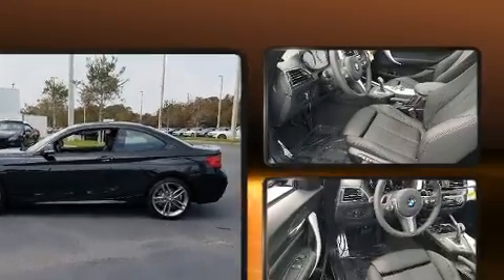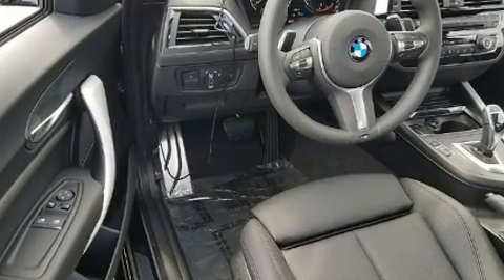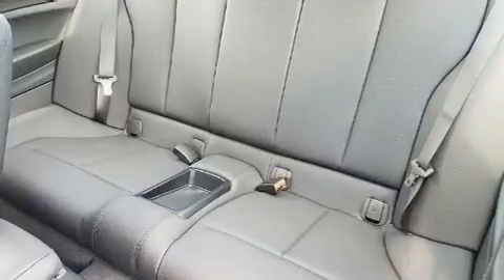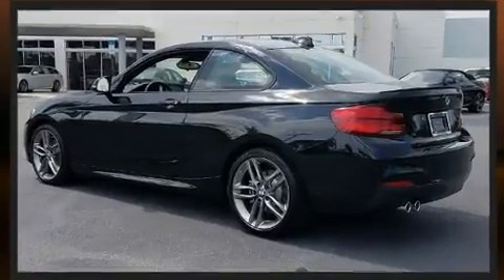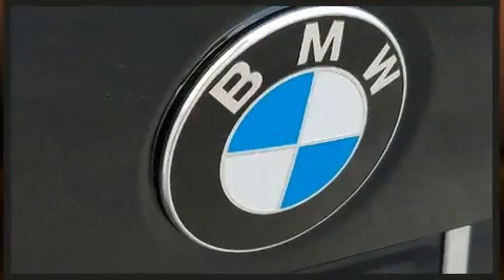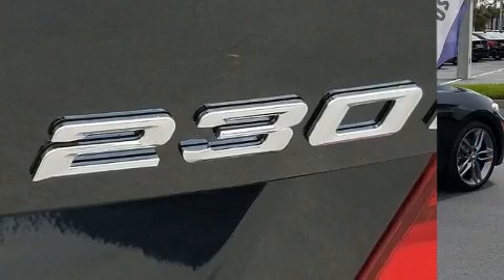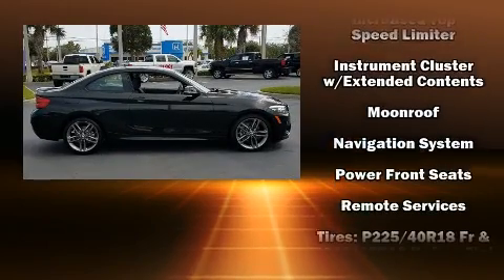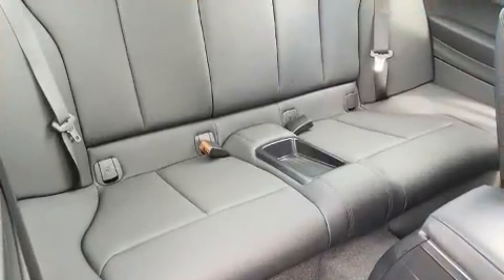2018 BMW 230i in Fort Pierce, FL 34982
4429 S US Highway 1

This 2 door, 4 passenger coupe offers the latest in technological innovation and style. BMW made sure to keep road-handling and sportiness at the top of it's priority list. Performance and efficiency are both prioritized thanks to the 2 liter 4 cylinder engine, providing a smooth and predictable driving experience. Well tuned suspension and stability control deliver a spirited, yet composed, ride and drive A turbocharger is also included as an economical means of increasing performance. BMW prioritized practicality, efficiency, and style by including: a tachometer, power front seats, a trip computer, heated seats, automatic temperature control, fully automatic headlights, and 1-touch window functionality. Everything is where it ought to be, from the dashboard controls to the door locks and window controls. For drivers who enjoy the natural environment, a power moon roof allows an infusion of fresh air. BMW ensures the safety and security of its passengers with equipment such as: dual front impact airbags with occupant sensing airbag, front side impact airbags, traction control, brake assist, anti-whiplash front head restraints, a security system, an emergency communication system, and 4 wheel disc brakes with ABS. You'll never lose visibility with rain sensing wipers, which activate automatically when the drops start to fall. We pride ourselves on providing excellent customer service. Stop by our dealership or give us a call for more information.